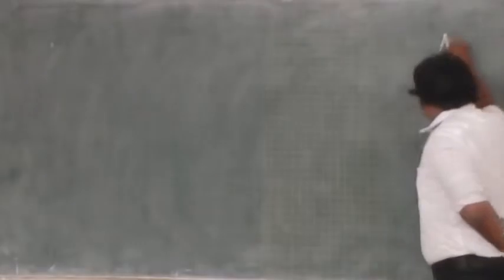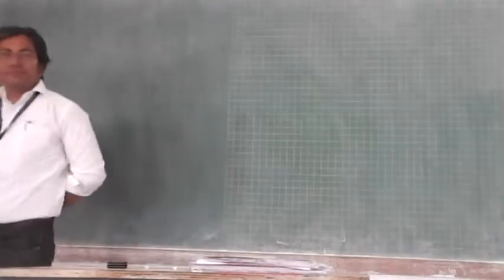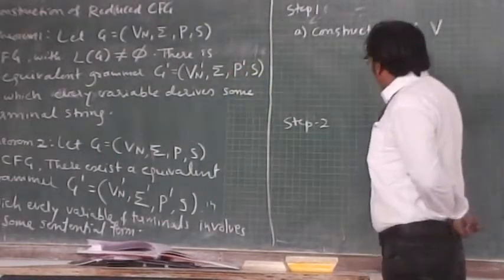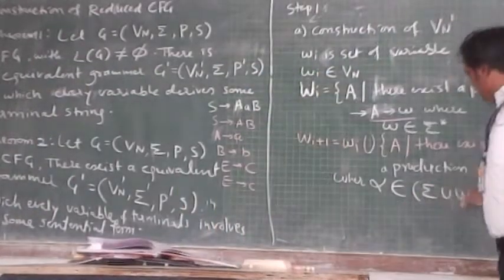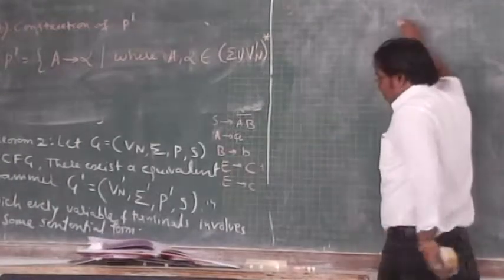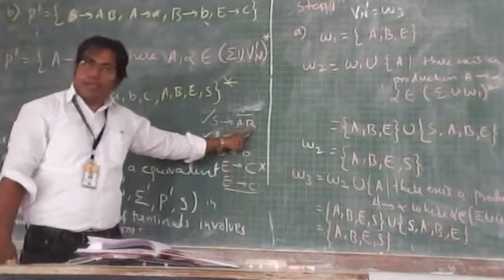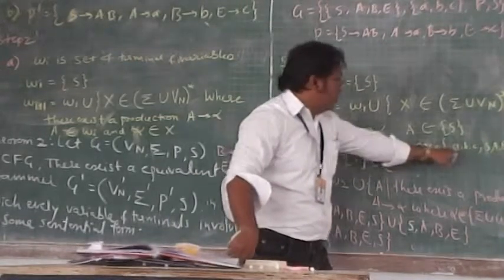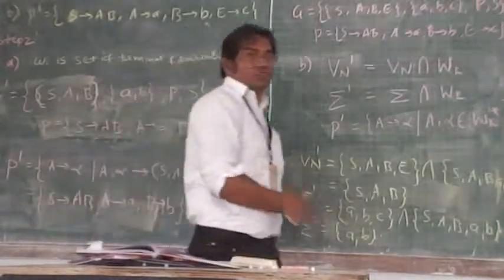Construction of Reduced Grammer (CFG )